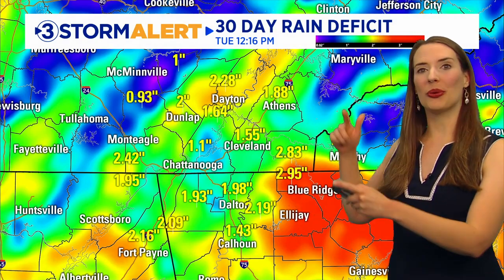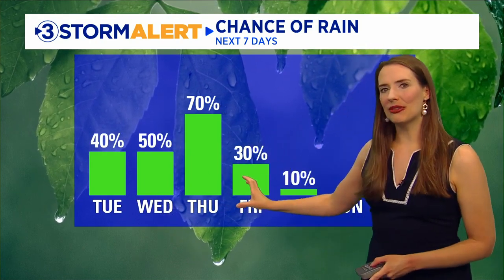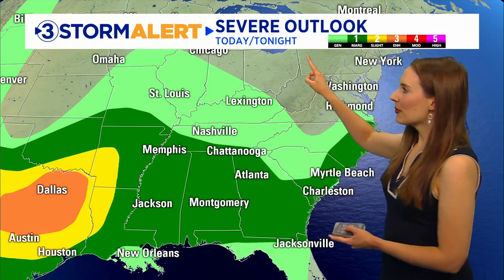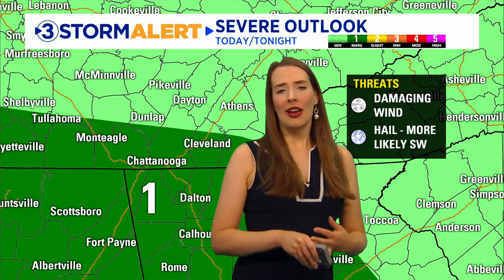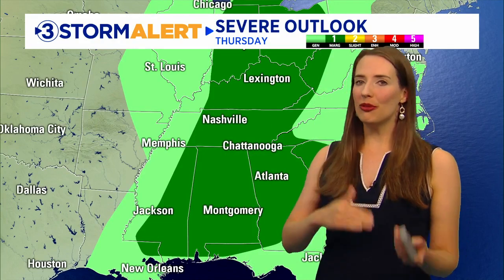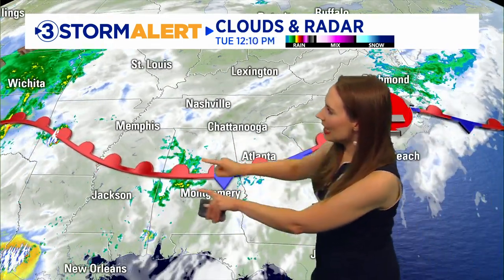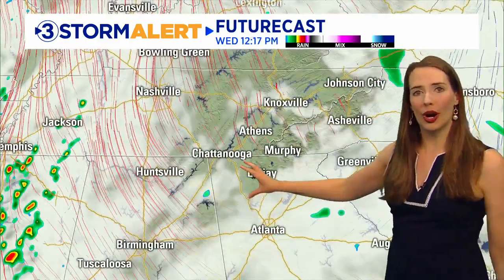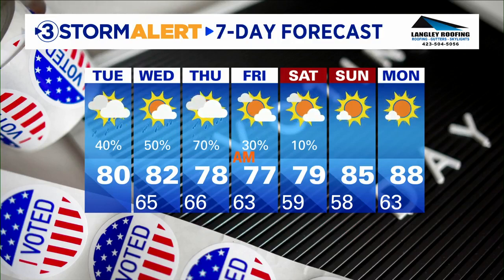Alison Pryor's midday weather